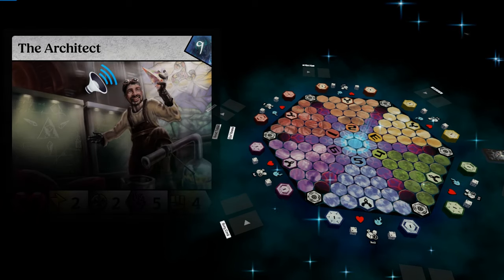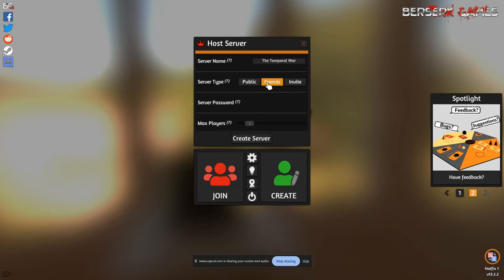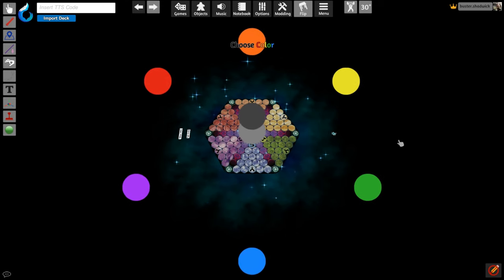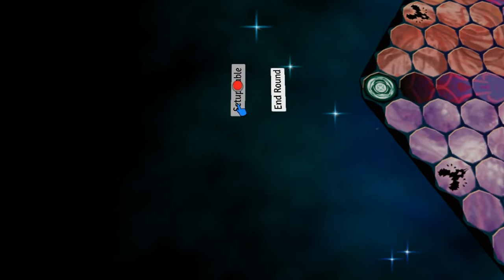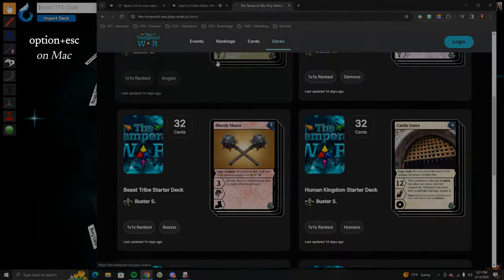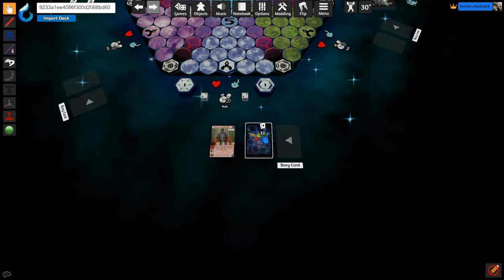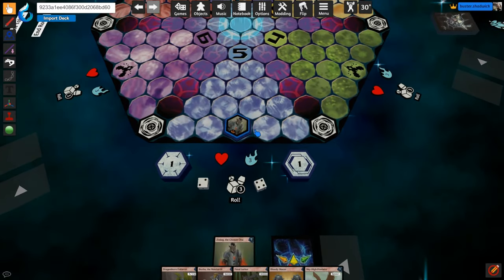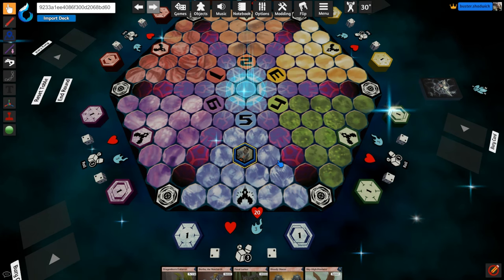(How to Play) Ep 1: Set-Up & Objectives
Learn how to play The Temporal War, the indie board / card game that will liven up your game night. Dice will be thrown. Battles will ensue. Fun will be had. BUT FIRST, we have to get set up and establish our goals!

The Temporal war is currently only available to be played on Tabletop Simulator, but preorders for physical copies are open!

00:00 - Intro
00:42 - Creating & Joining a Server
01:48 - Choosing a Color & Board Set-Up
03:49 - Loading a Deck & Mod Caching
04:50 - Shuffle & Draw 5 Cards
05:35 - Champion & Temple Health
06:38 - 2 to 3 Player Modification
07:00 - Game Speed & Aether
08:11 - Objectives Summary
08:28 - Two Criteria for Scoring
08:56 - Outro